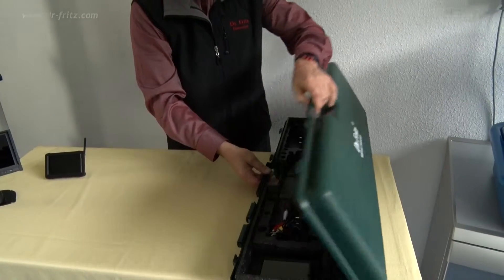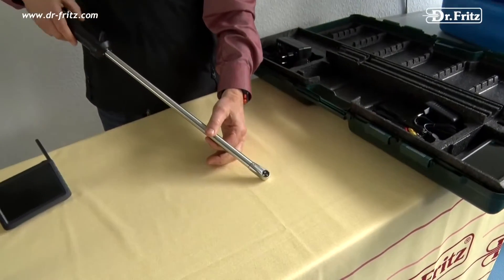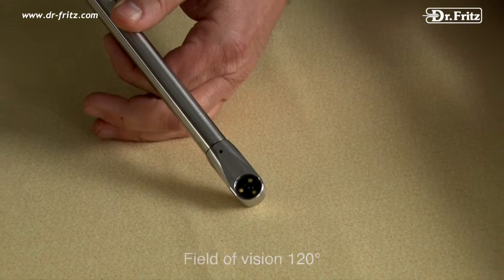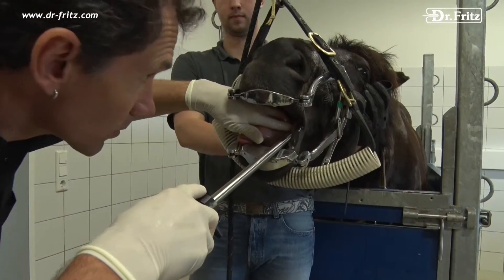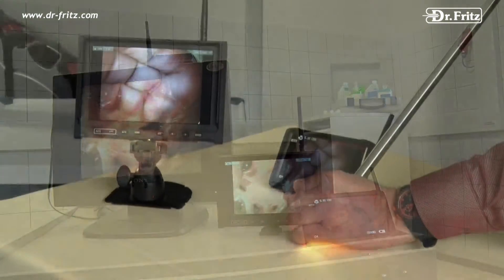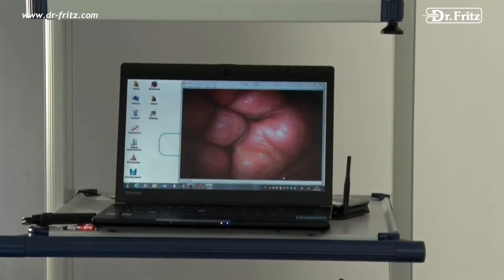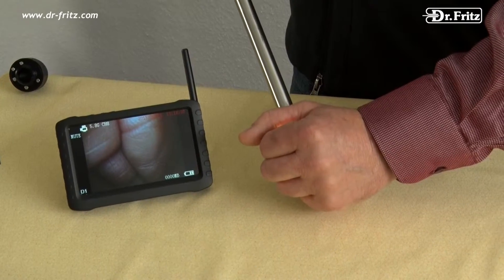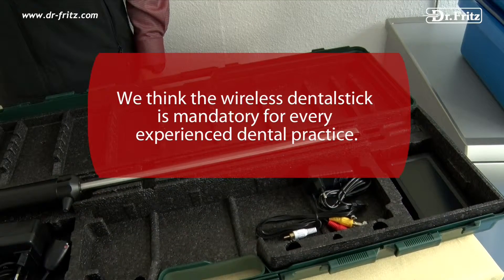Wireless LED Dentalstick